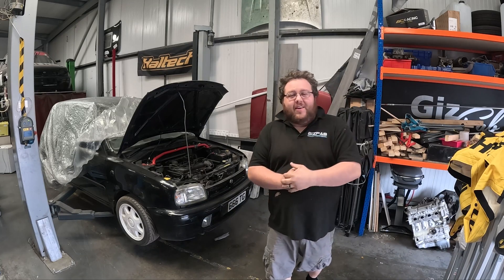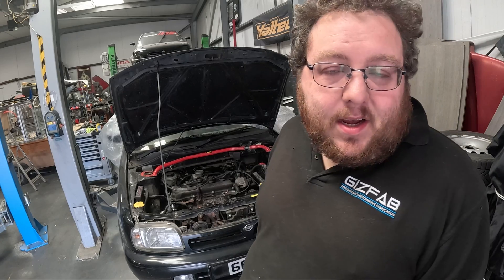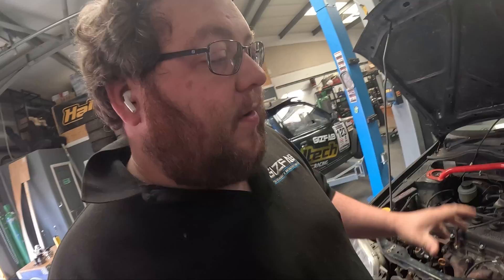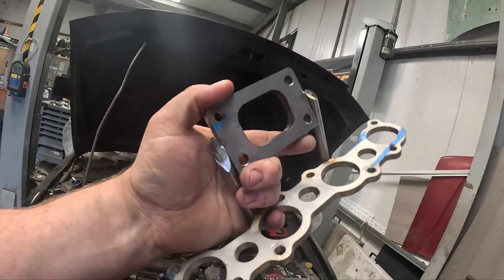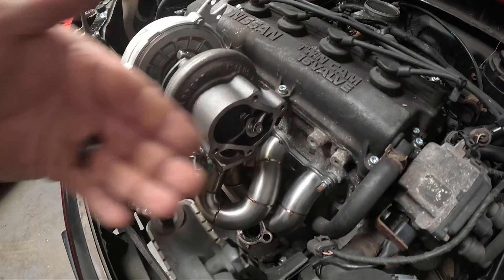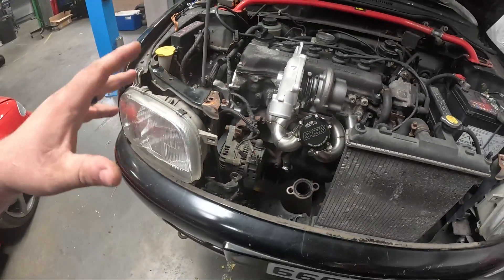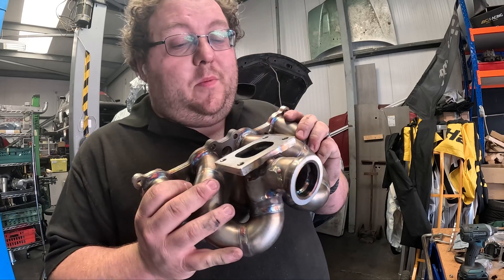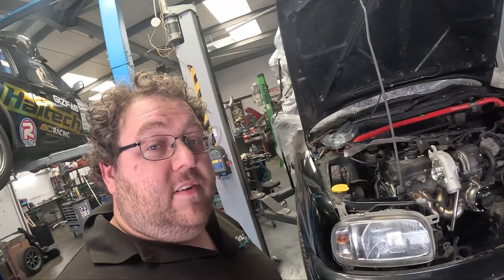HOW TO MAKE A TURBO MANIFOLD FOR YOUR K11 MICRA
In this video we go step by step on fabricating a turbo manifold for this K11 Micra Super-S

Equipment Used

@rtechweldingtv TIG211
Furick BBW Welding Cup
@CK9CK9@CKWorldwideTIG #9 Torch and Flex Hoses
@3MSpeedglas 9100 Welding Helmet
@linderpowersystems_LPSFAB Collector Cutting Fixture